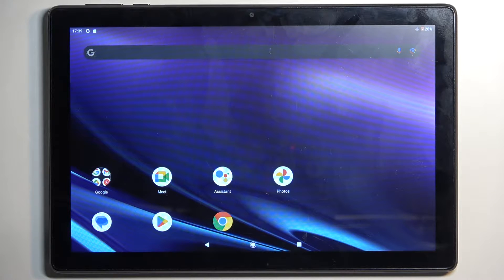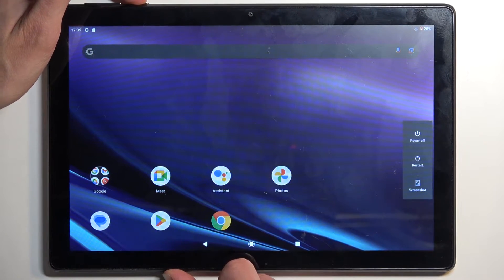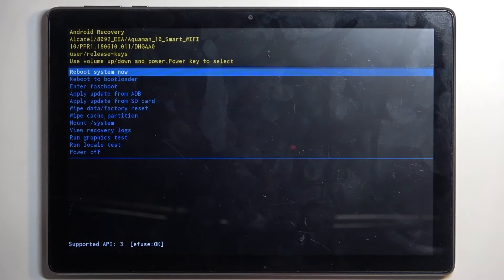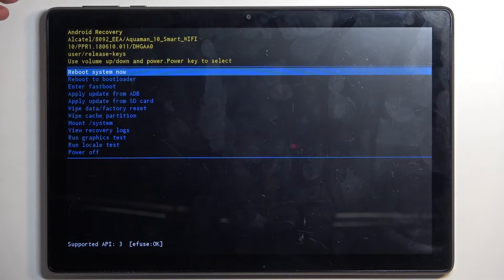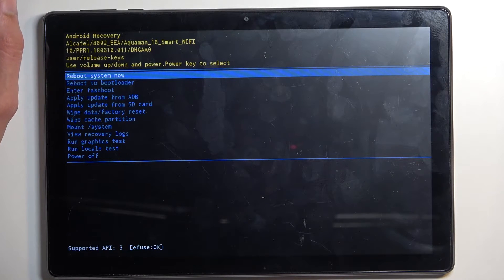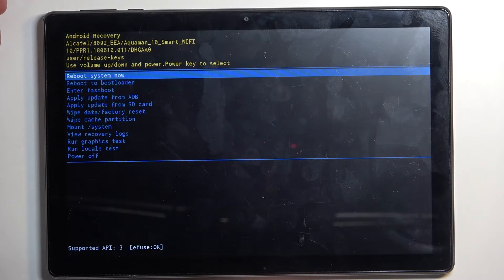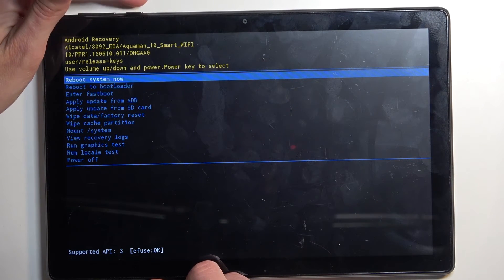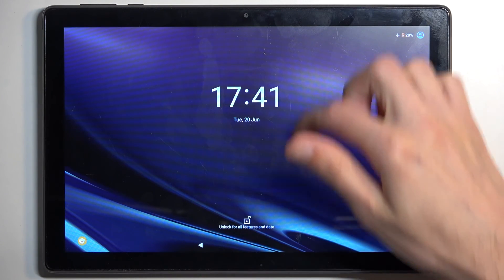How to Open Recovery Mode On ALCATEL 1 10 Smart 2020 – Exit Recovery Menu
Hi there! Have you ever been wondering how you can enter Recovery Mode on your ALCATEL 1 10 Smart 2020? In today's video we're going to show you how you can enter Recovery Mode on your ALCATEL 1 10 Smart 2020 just in a couple of simple steps. With this mode you can access some advanced features of your ALCATEL 1 10 Smart 2020, for example you can perform hard reset operation through the recovery mode. So if you wish to learn how you can enter Recovery Mode on your ALCATEL 1 10 Smart 2020, all you need to do is just watch this short video to the end, follow the instructions provided by our specialist and try to perform this operation yourself on your ALCATEL 1 10 Smart 2020.